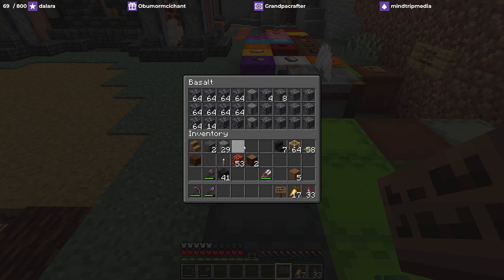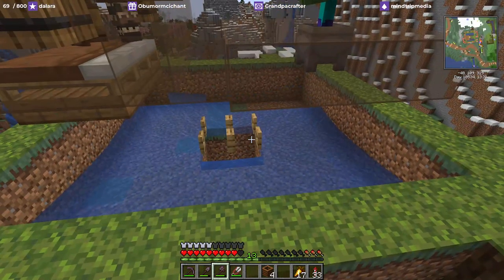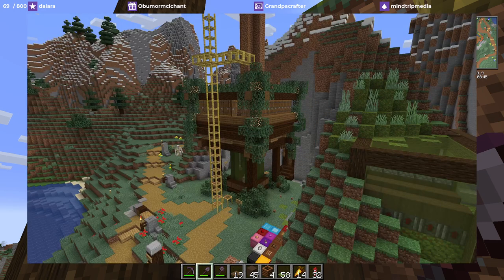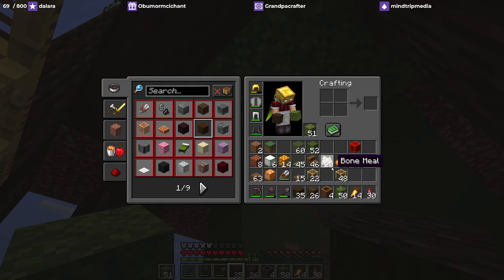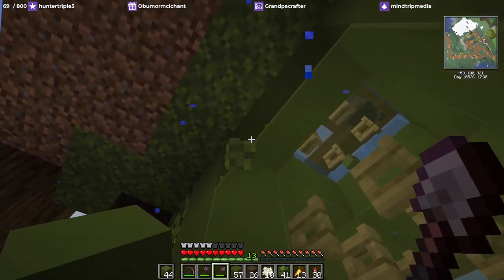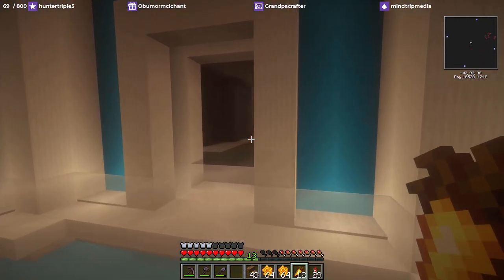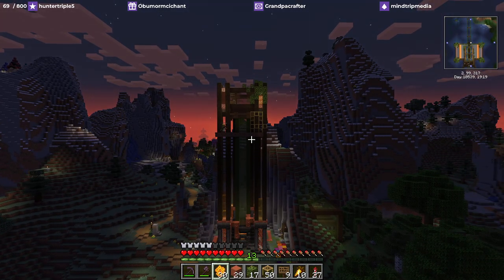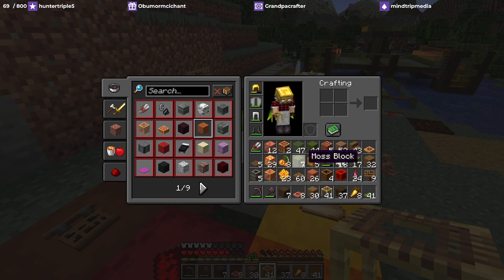The Citadel - Fixing The Server Iron Farm - Part 6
Poking around at the design of the top of the iron farm. Some successful ideas. Some not so successful ideas.